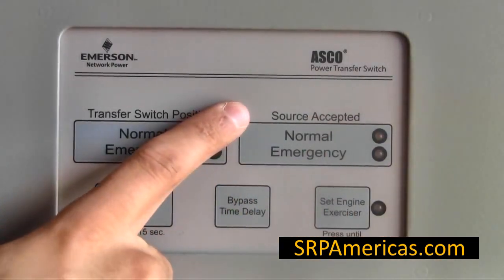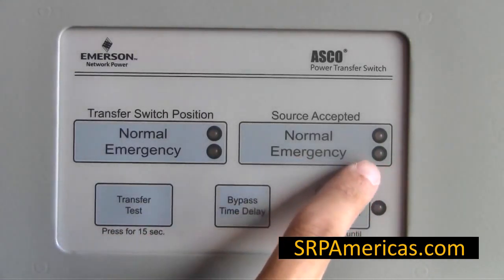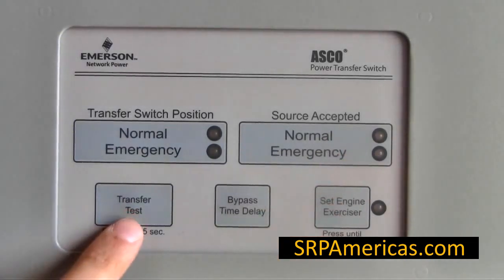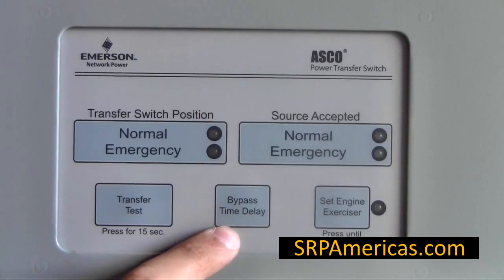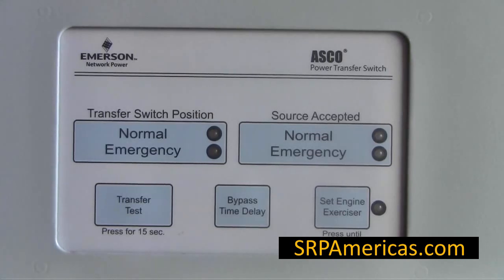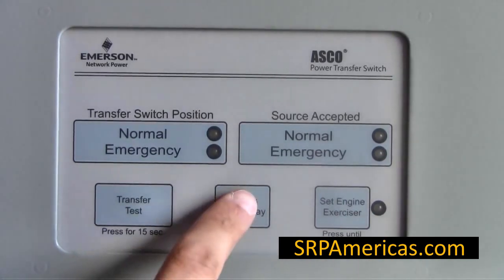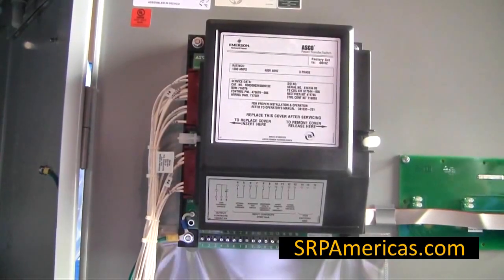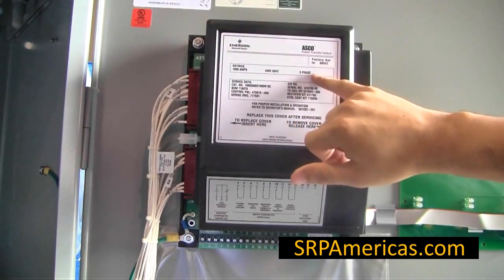Overview of ASCO 300 Series Transfer Switches (Generators)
An explanation of the ASCO 300 Series Transfer Switches.

Simply Reliable Power specializes in generators sales to Latin America and the Caribbean. We have knowledgeable and experienced staff in Sales, Parts, Support and Logistics.

for more tips, tools, and resources to keep your generator running smoothly.